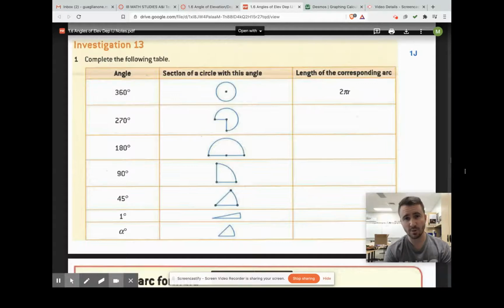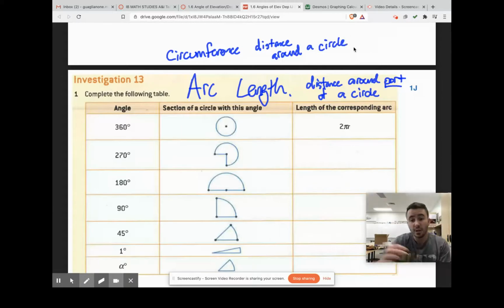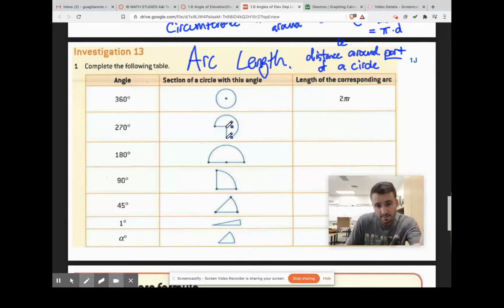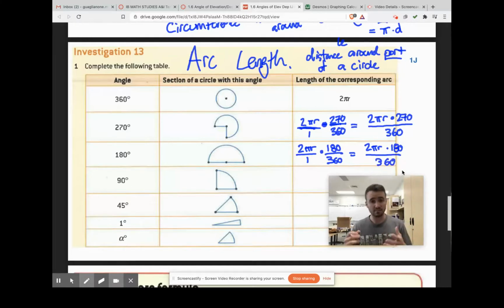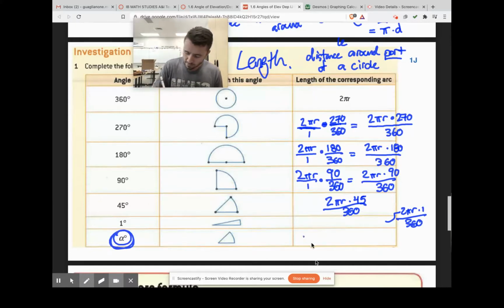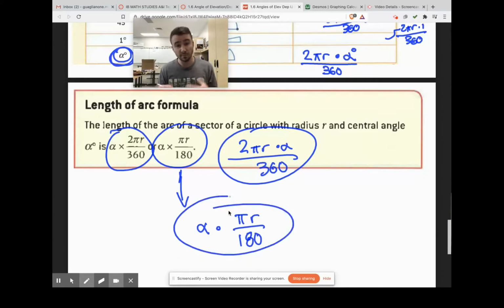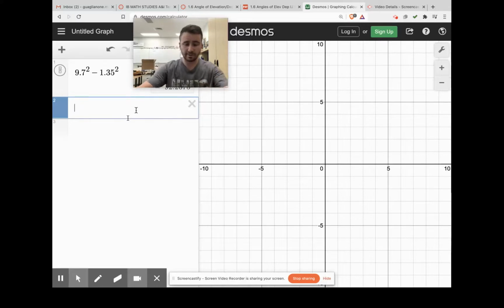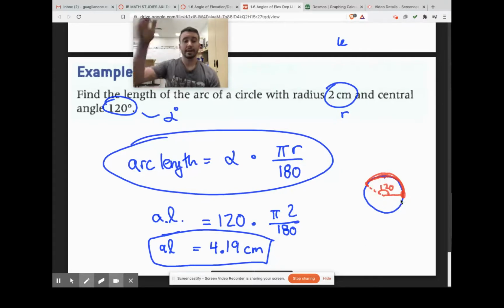1.6 Arc Length... what is it and how to calculate it. Investigation and example